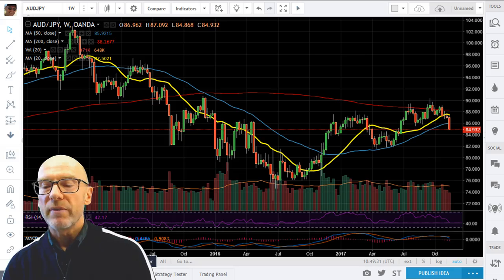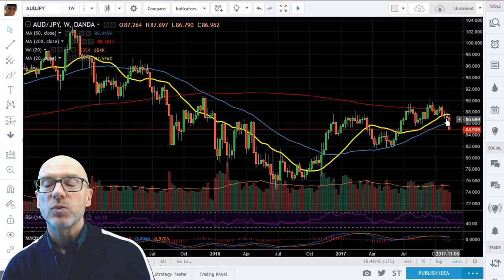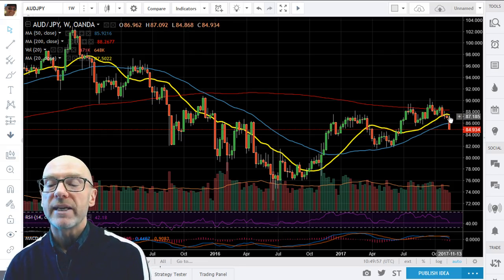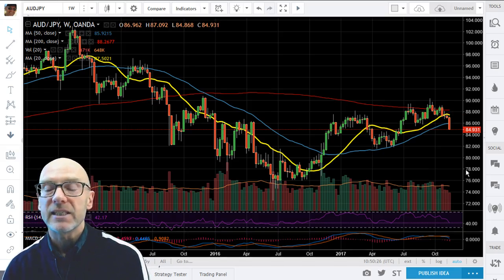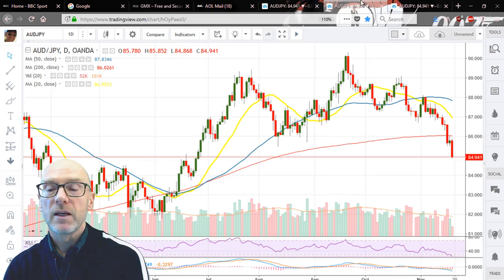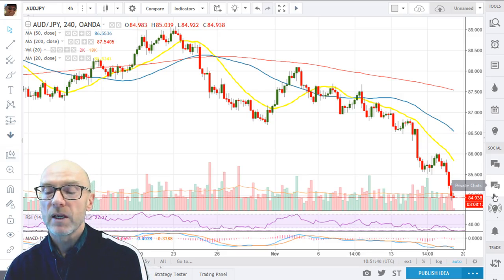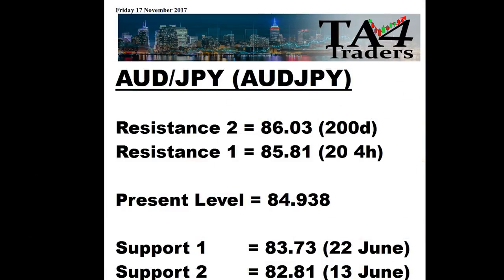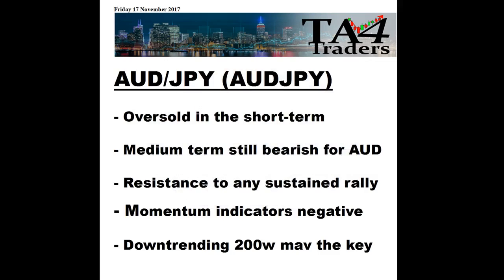Technical Analysis of AUD/JPY - 17th November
Technical Analysis of the AUD/JPY FX Pair (AUDJPY) on the 17th November 2017 -